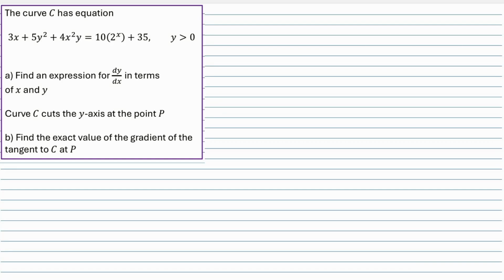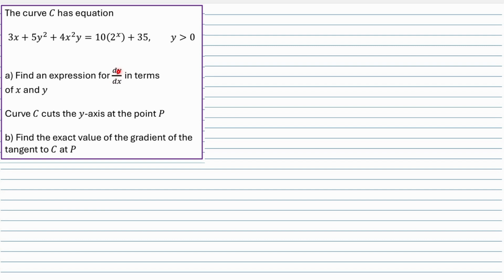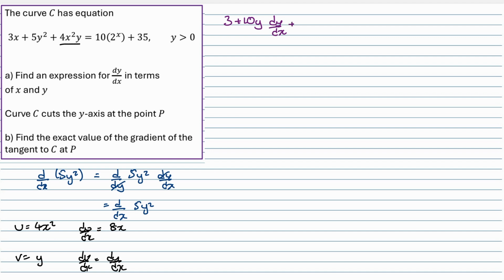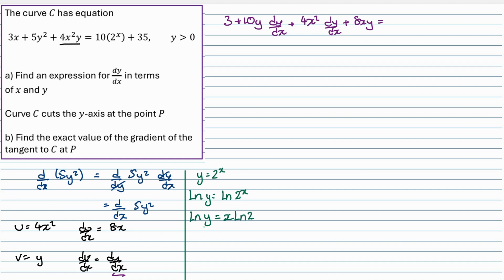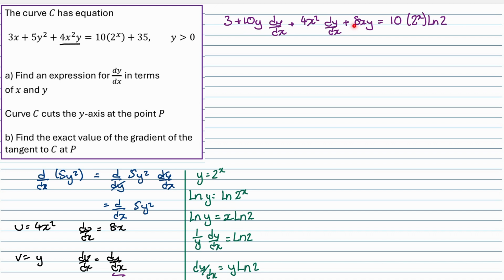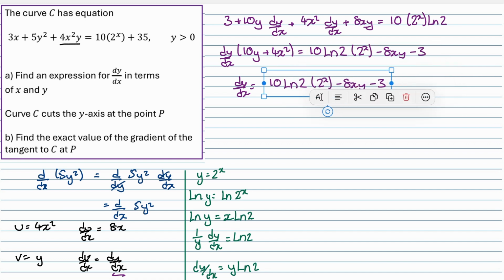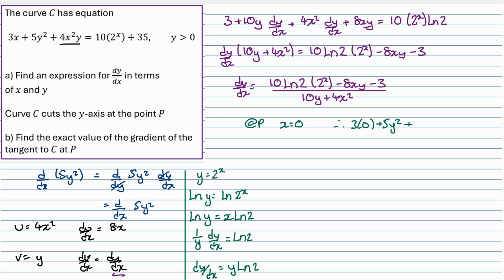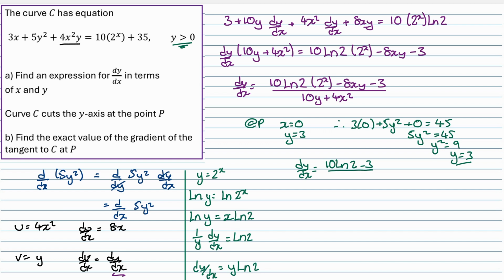Implicit Differentiation Exam Question | A-Level Maths | Mr Mathematics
Master Implicit Differentiation with this step-by-step walkthrough of a challenging A-Level Maths past paper question. In this video, I break down how to find dy/dx for a curve defined implicitly and then calculate the exact gradient at a specific point.

Perfect for Edexcel, OCR, and AQA A-Level Maths students looking to boost their calculus skills and exam confidence.

📚 Chapters / Timestamps:
0:00 - Introduction to the Question
0:06 - Part (a): Finding dy/dx
- Differentiating terms in x and y.
- Applying the product rule for the 4x²y term.
- Differentiating the exponential term 10(2ˣ).
- Rearranging the equation to make dy/dx the subject.
4:53 - Part (b): Finding the Gradient at Point P
- Finding the coordinates of P where the curve cuts the y-axis.
- Substituting x=0 and y=3 into the derivative to find the exact gradient.

Consolidate your learning with the full resource on Differentiating Implicitly Defined Functions from my website. It includes video lessons, worksheets, and answers.